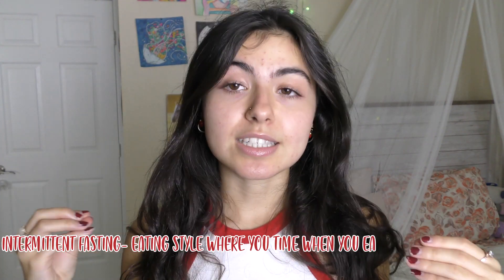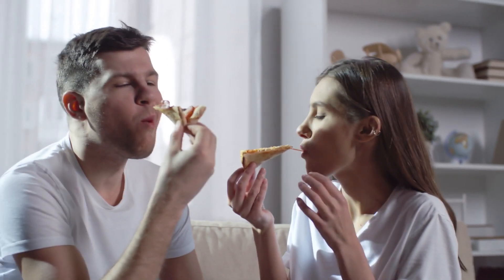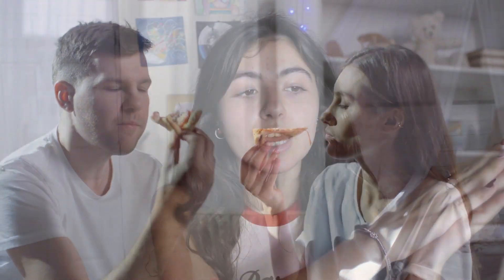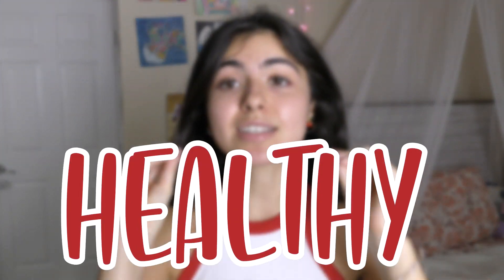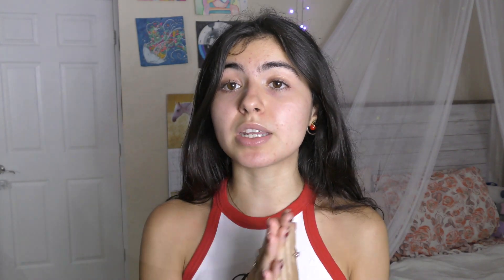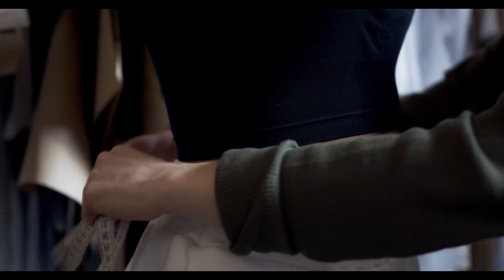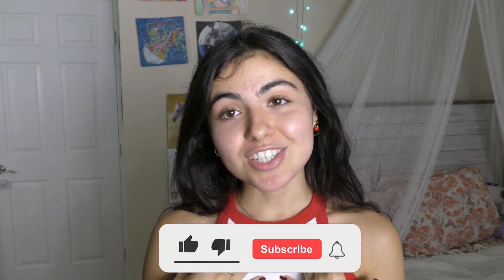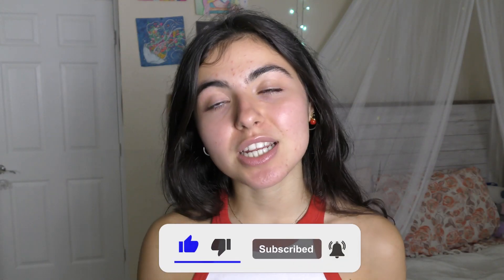How to CONSISTENTLY Intermittent Fast || The Do's & Don'ts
If your new to fasting or need help staying consistent, this video is for you! I'll be teaching you 5 things you SHOULD DO and 5 things you should AVOID in order to consistently intermittent fast and how to make intermittent fasting enjoyable! I can speak from personal experience on what DOES and DOESN'T work, and what you can do to improve your fasting abilities.

So if your ready to improve your fasting game and stay consistent for longer, this video will definitely be a lifesaver for you! :)

Stalk Me!!